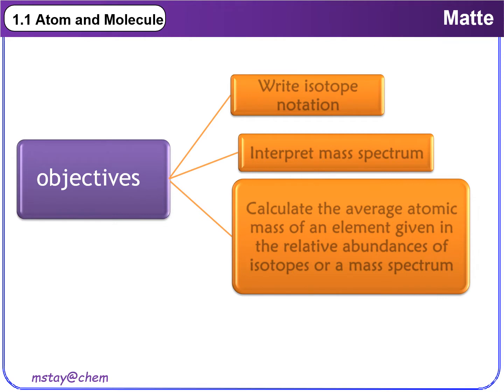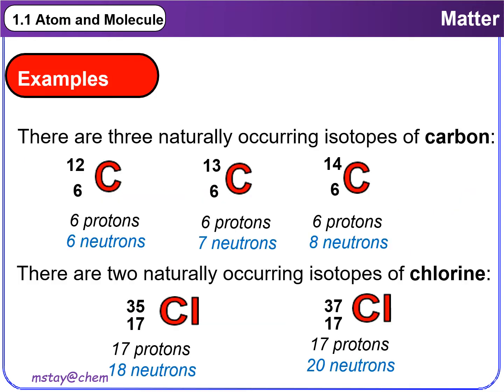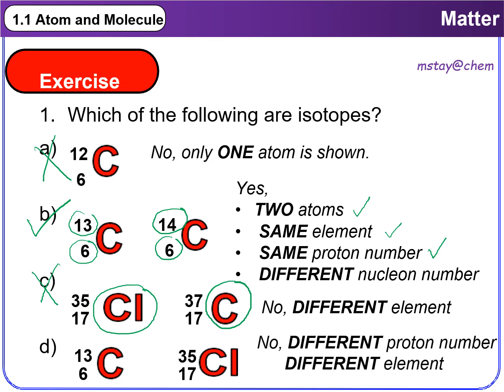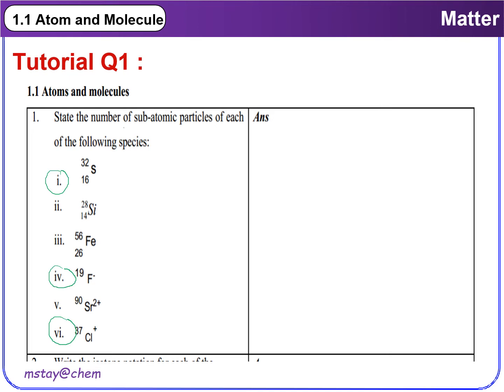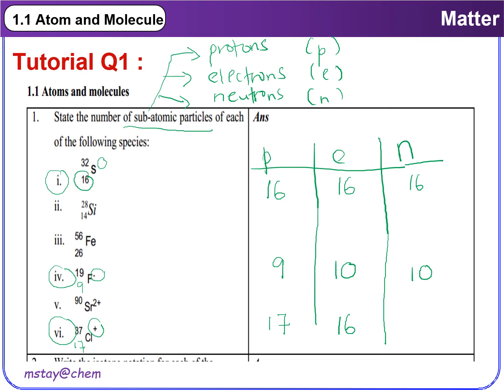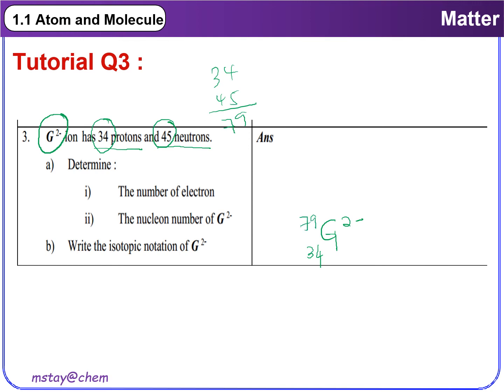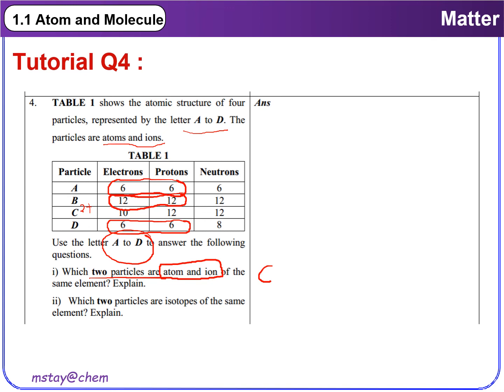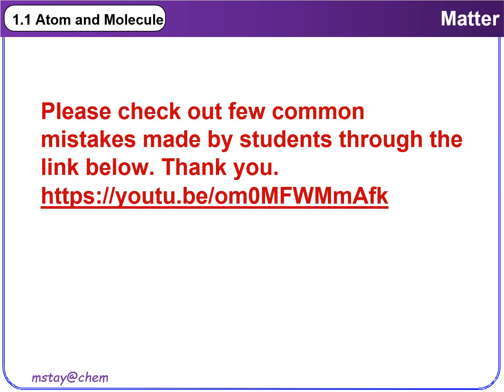01 Isotope Notation (Tutorial Question 1.1 Q1-Q4)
00:00 Introduction
01:00 Definition of Isotopes
06:00 Isotope Notation
07:50 Tutorial Q1
11:10 Tutorial Q2
13:10 Tutorial Q3
14:35 Tutorial Q4
18: 35 Extra Exercise
19:00 link for common mistakes,